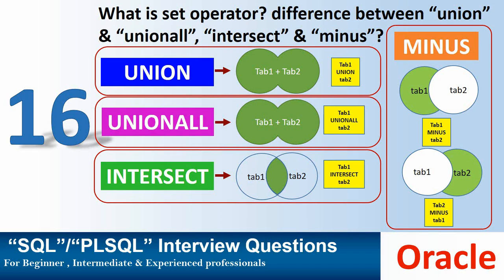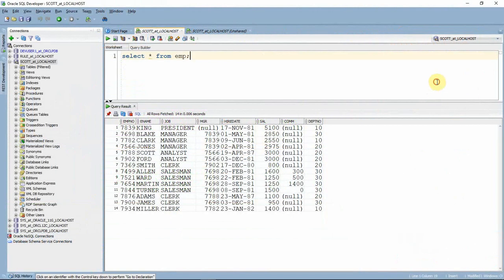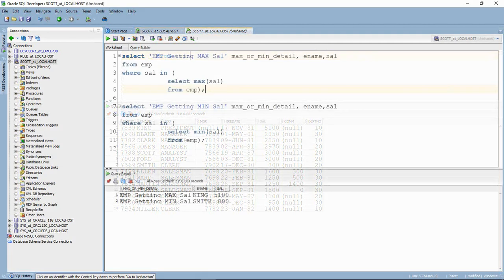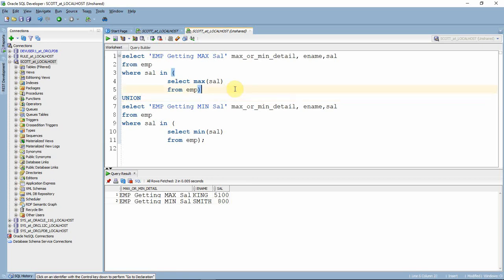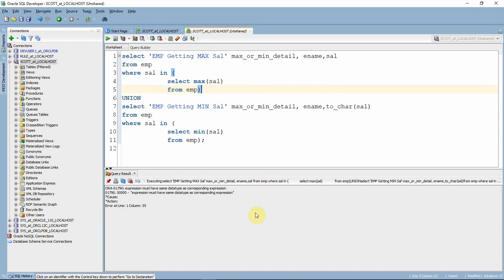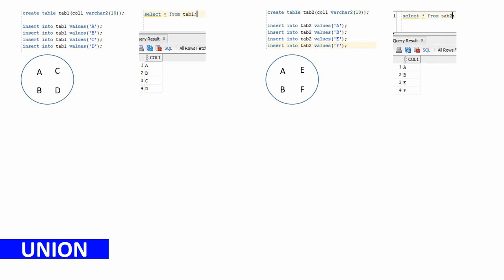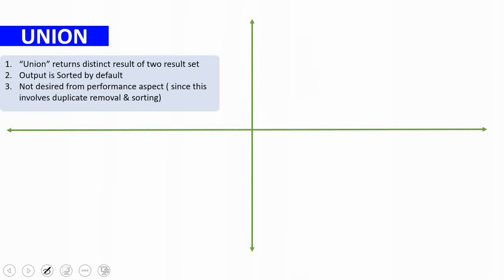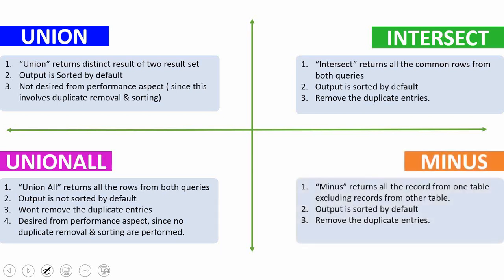oracle set operator union unionall intersect minus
Oracle Interview Question - oracle set operator, union, unionall, intersect, minus